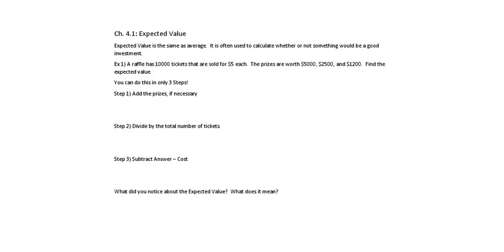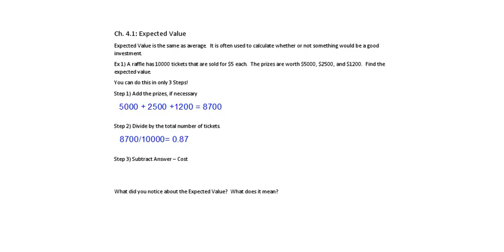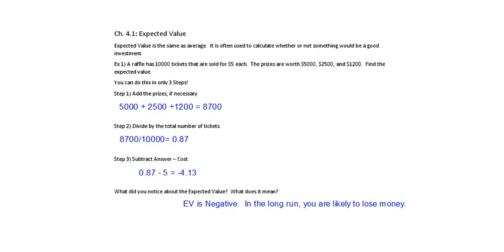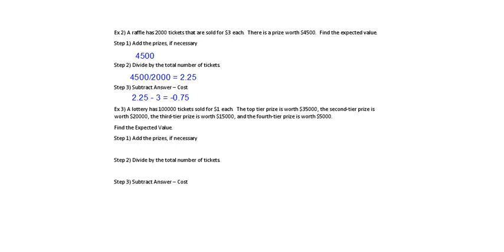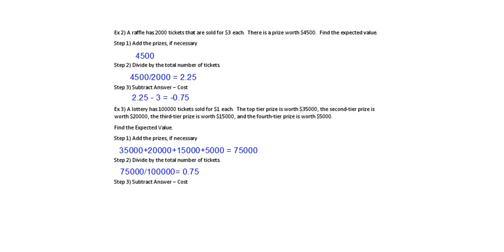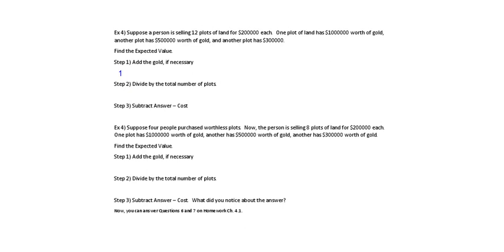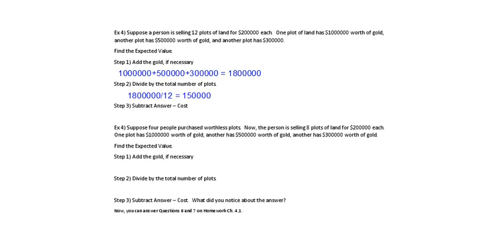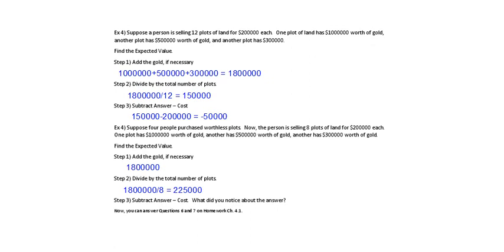Video Ch 4 1 EV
Elementary Statistics Finding the expected value of a raffle.